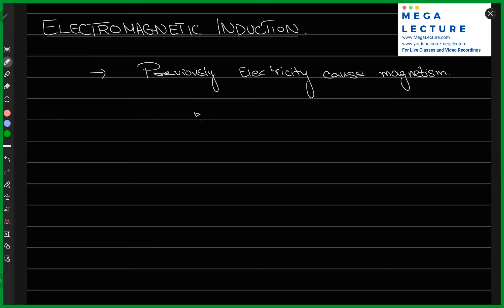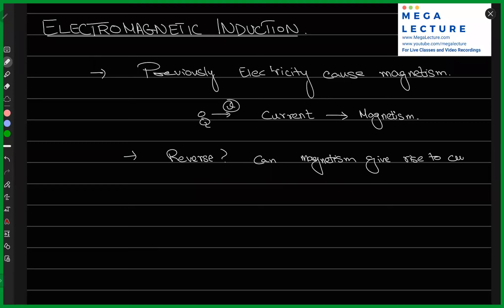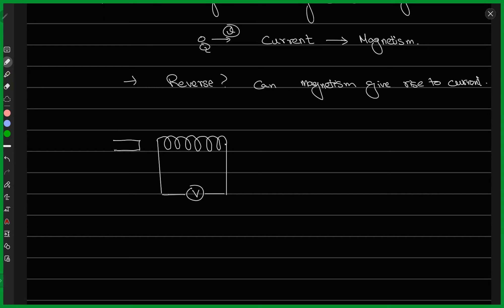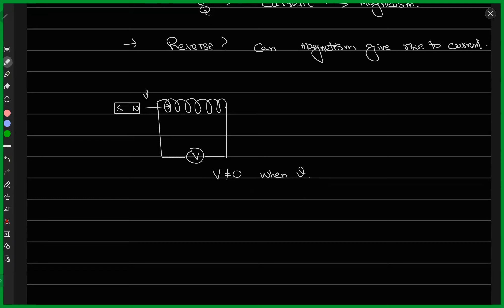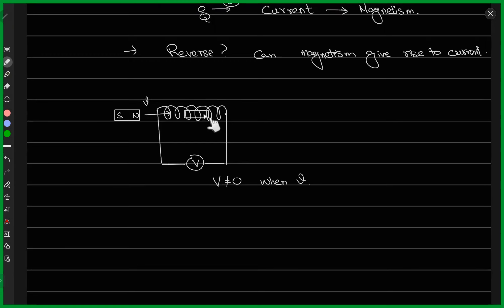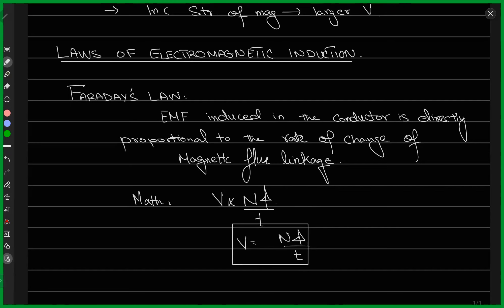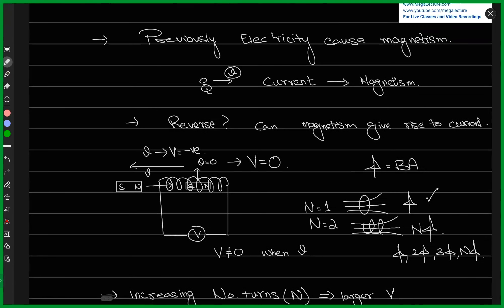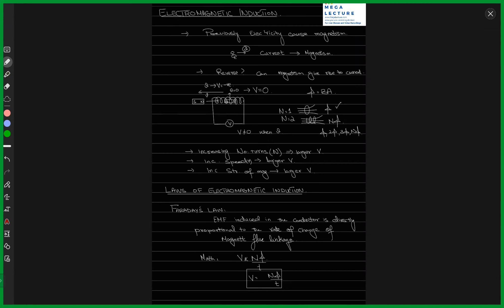A2 Level Physics Electromagnetic Induction Live Class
In this chapter you will learn how to: define magnetic flux as the product of the magnetic flux density and the cross-sectional area perpendicular to the direction of the magnetic flux density recall and use understand and use the concept of magnetic flux linkage understand and explain experiments that demonstrate: that a changing magnetic flux can induce an e.m.f. in a circuit that the direction of the induced e.m.f. opposes the change producing it the factors affecting the magnitude of the induced e.m.f. recall and use Faraday’s and Lenz’s laws of electromagnetic induction.